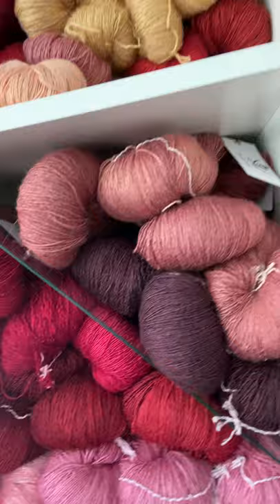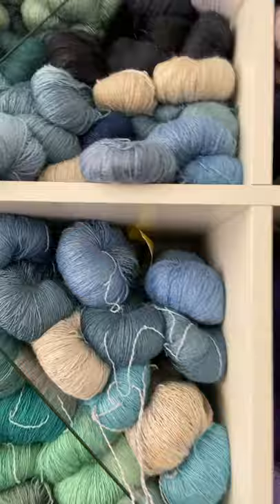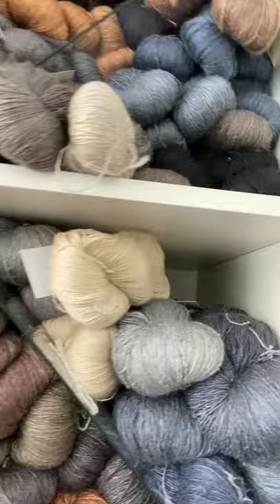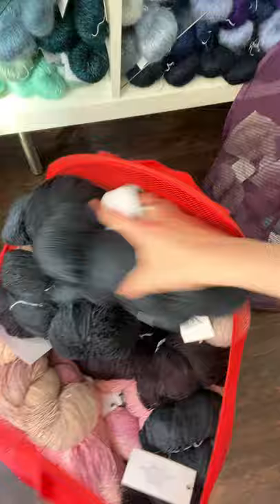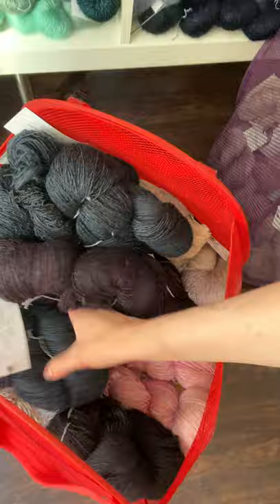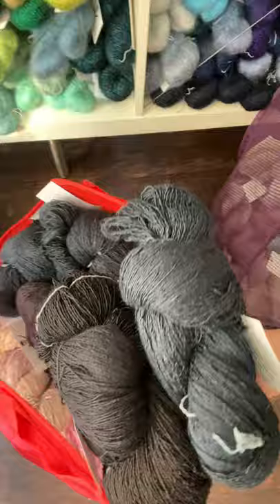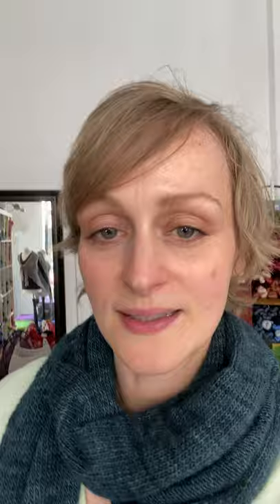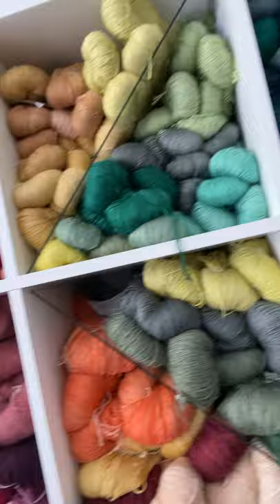DyeForYarn Tussah silk fingering cowl and current yarn selection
In this video I show you one of my many Tussah silk fingering cowls made from one skein (200g) of this wonderful yarn.
More information on needle size and how I made it is here on ravelry

I also show you our current Tussah silk fingering selection that you can find here on Etsy